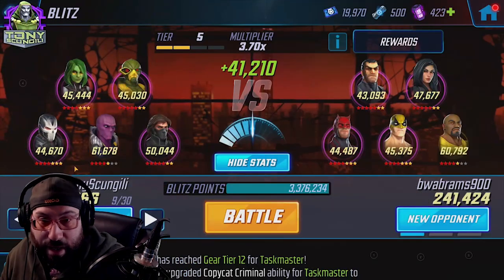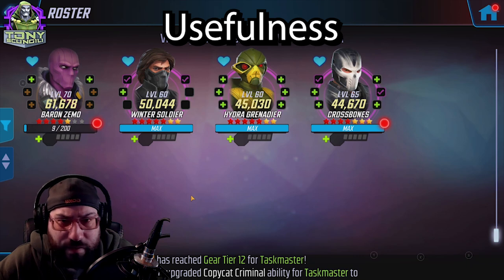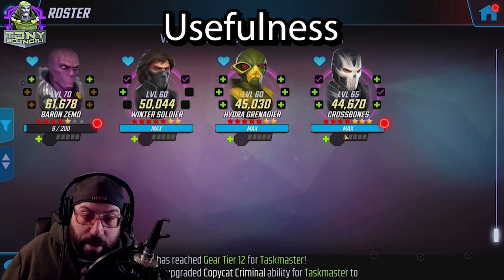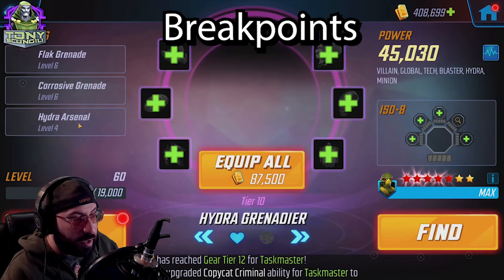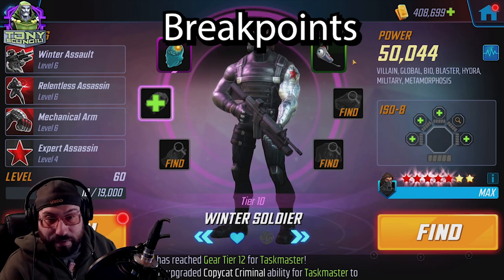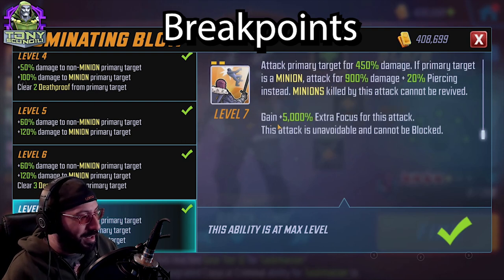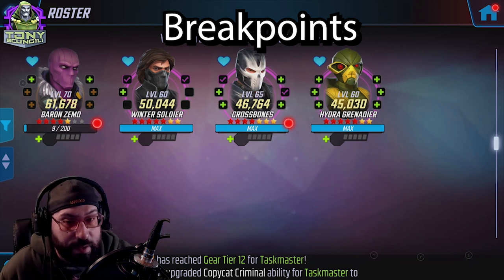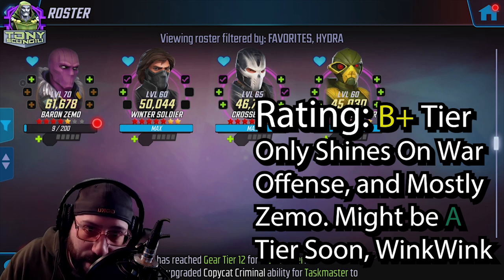MSF Team Reviews 2020: Zemo Hydra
We Saw the Defense Team, Now watch Zemo carry 3 nerds to victory on War Offense